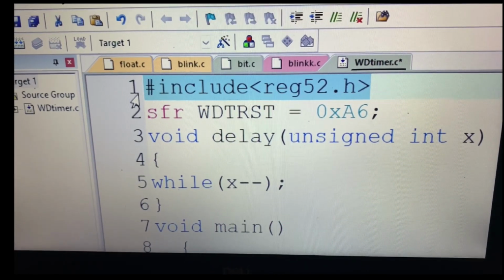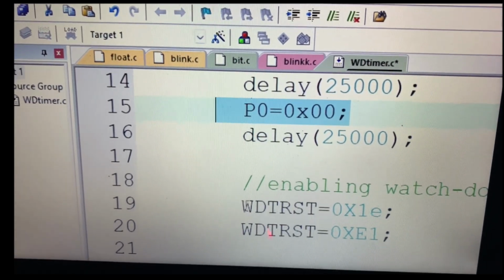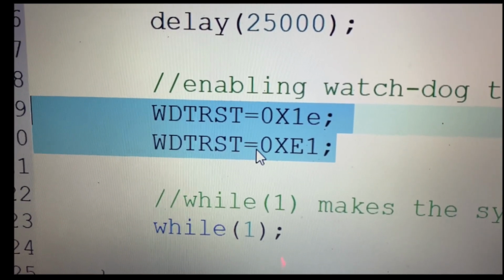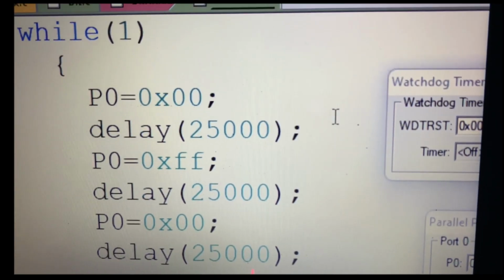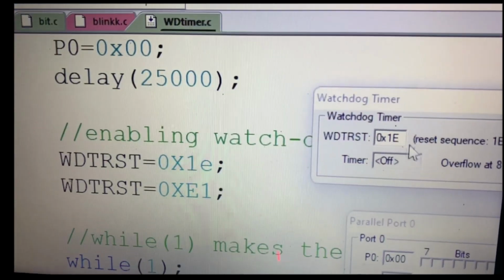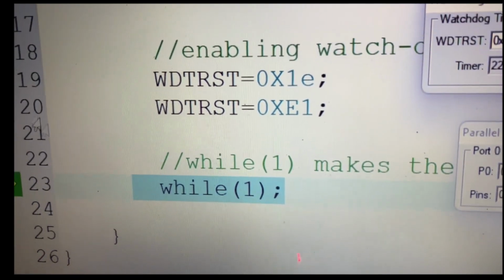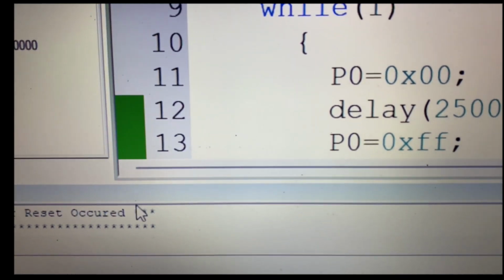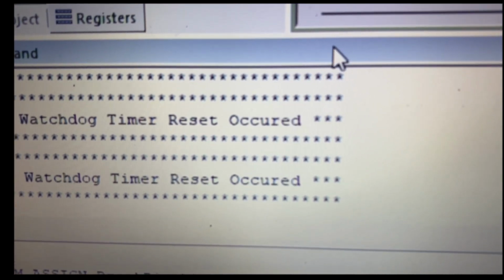Watch-Dog-Timer (WDT) Reset Demo in KEIL IDE Simulator and testing in Hardware Development Kit